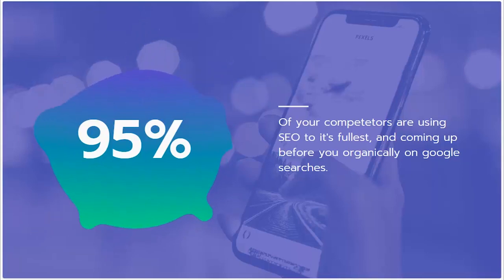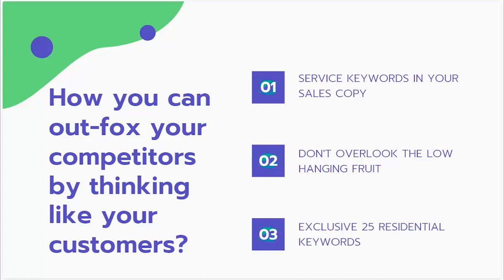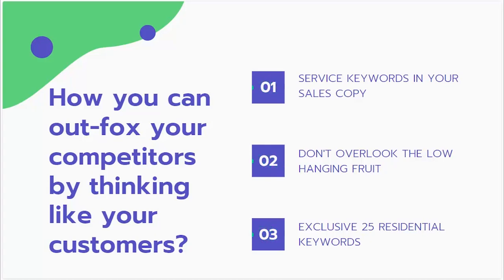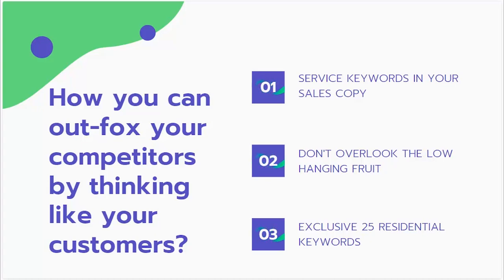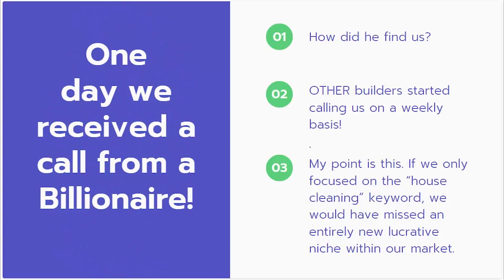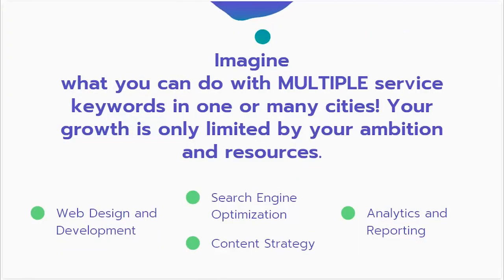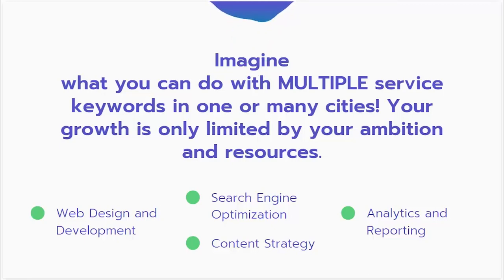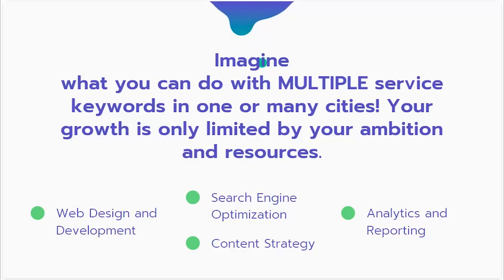Optimize Your Cleaning Website Like the Pros with Jonathan Rodriguez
Attend a live Q&A style training with Jonathan Rodriguez on Saturday, Jan 21st, 2023 inside the ZenMaid Mastermind. This training is free for all ZenMaid Mastermind members. Already a member? Mark your calendar and join the event

Not part of the ZenMaid Community but want to attend? No problem! and then click on the event link above.

In this live training you can get all your questions answered by Jonathan himself!

Questions like:
▪ how to optimize your Google Business Profile for 2023
▪ SEO questions to bring in more cleaning leads
▪ what SEO strategy you should be using for your website and local area
▪ how to out perform your competition in search
▪ plus suggestions, tips, tricks and strategies to maximize your online marketing!
There will be a replay available but you must be part of the ZenMaid Mastermind to see it!

Wouldn't it be great to recover the money you’ve invested into your website? In this video, you will learn how to increase the number of people who land on your cleaning company website when they are searching for a maid service, meaning you book more cleaning clients and make more money. It’s not as hard as you think!

In this video, expert SEO consultant Jonathan Rodriguez will teach you the secrets to optimizing your website (that you would need to pay the pros thousands of dollars to do for you!)

Find out:
- How your website can make you money, instead of just cost you money.
- How to out-fox your competitors by thinking like your customers.
- Where you need to list your cleaning company online
- How only a single keyword added more than $5000 a month to his own cleaning business without even trying

Jonathan Rodriguez is a cleaning business marketing and home service SEO expert who has helped hundreds of service business owners all over the world create and grow their businesses using SEO to outrank their local competition. He is a former cleaning company owner who successfully gained new clients and leads every week using nothing more than SEO.

This was just one of the many talks from the 2020 Maid Service Success Summit - the annual, online event for cleaning business owners who want to grow, scale and automate their cleaning business so they can maximize profits and take time off!

Make sure you’re on our email list to get notified when the FREE tickets for the next Maid Summit are available:

Welcome to the ZenMaid YouTube channel, where we share great videos for Maid Service Owners like you.

*** GOT A QUESTION FOR A VIDEO? ***